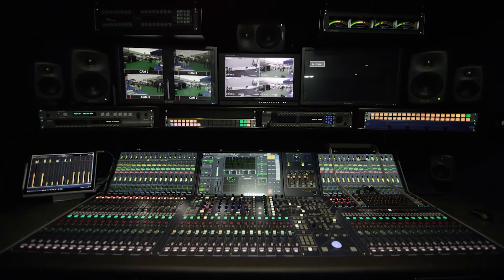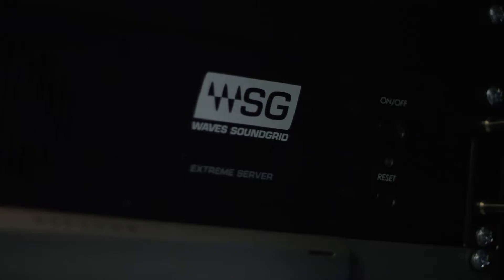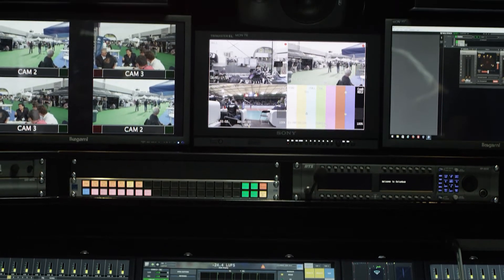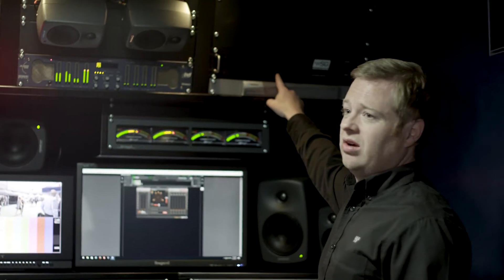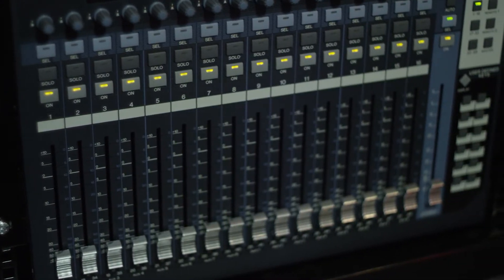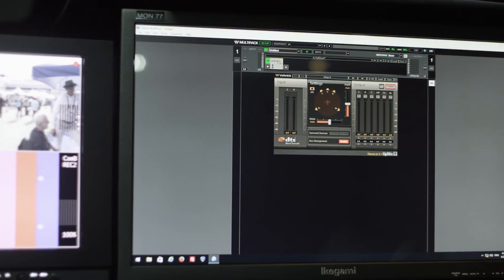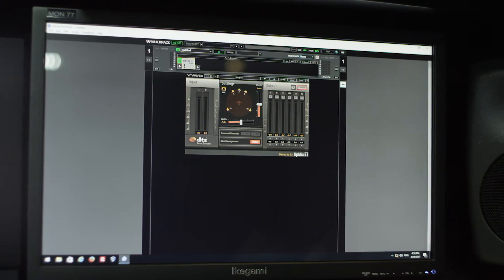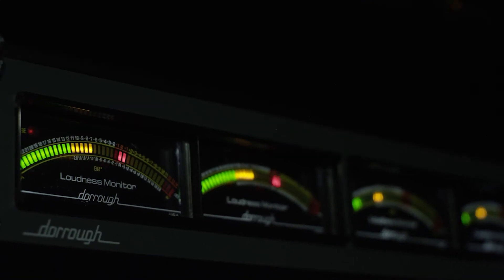Gearhouse Broadcast: Waves SoundGrid Extreme Server in Columbus 4K Mobile Unit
Luke Smith of Waves Audio​ shows off the new Waves SoundGrid Extreme Server as Gearhouse becomes an early adotper of this great new Tech!

Our newest 4K Mobile Unit Columbus is now lighter and more powerful as a direct result of this Tech and it fits directly into our LAWO​ console!